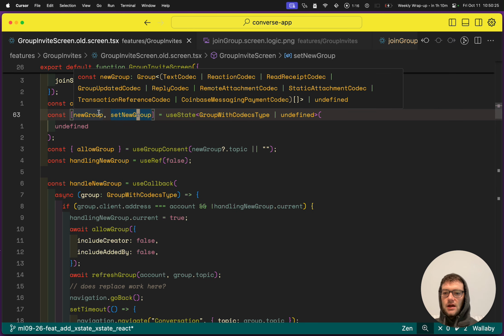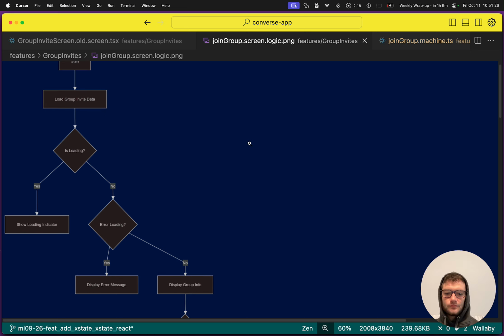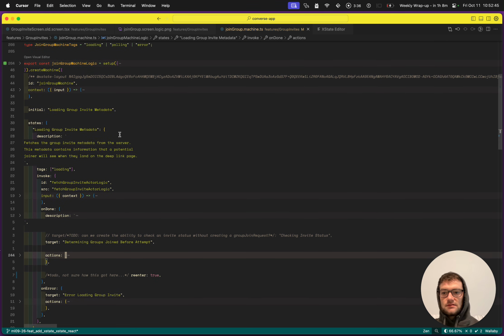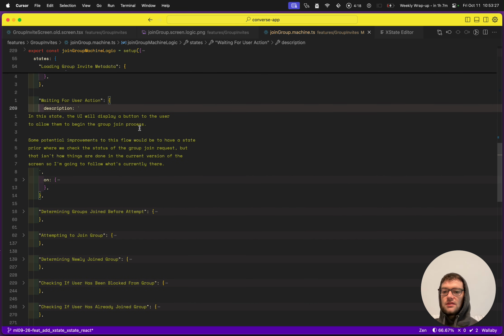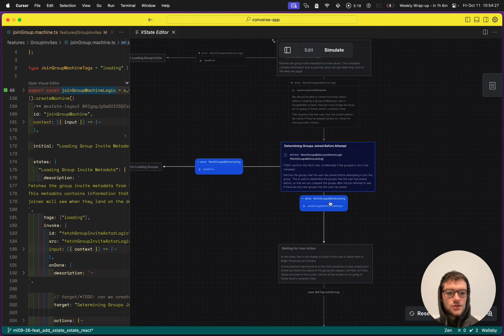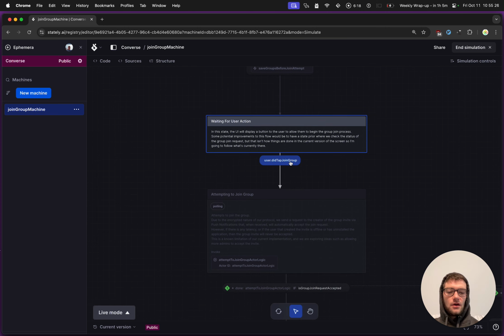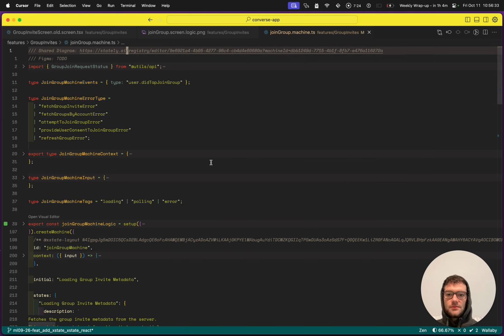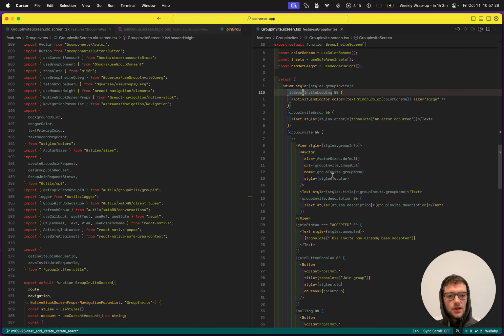Converse Architecture - Introducing xstate: Motivations, Explanations, and Demos